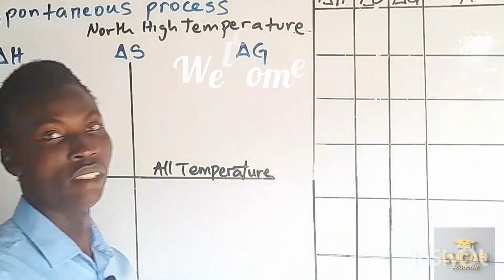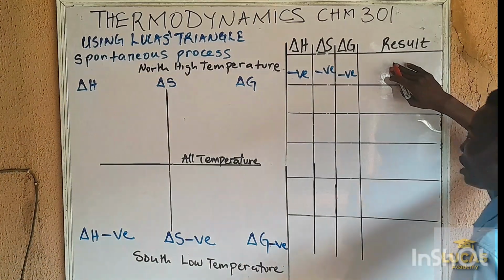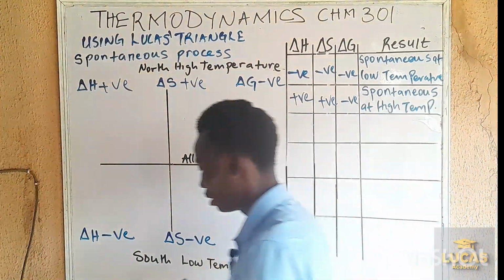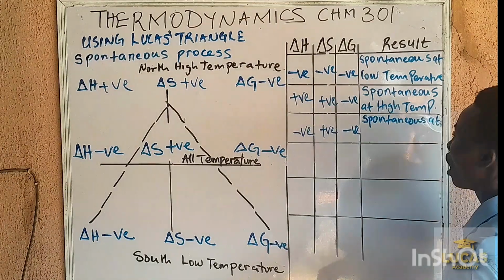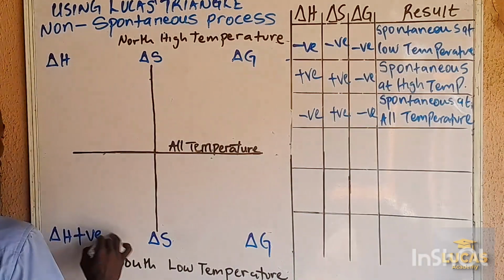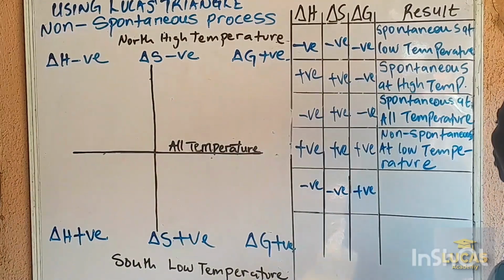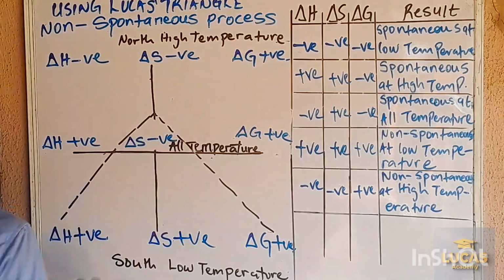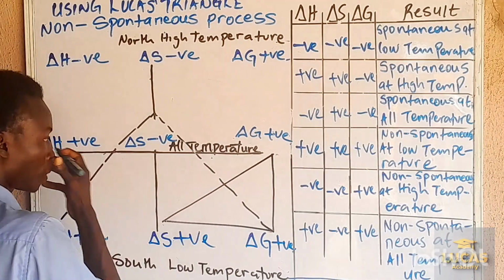THERMOCHEMIST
using lucas formula triangle to get spontaneous and none spontaneous process, the process provides you with easiest way to find out about spontaneity of dH, dS and dG